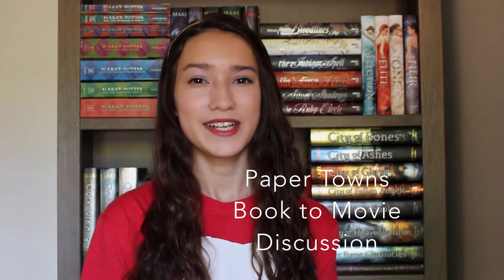Paper Towns - Book to Movie Discussion